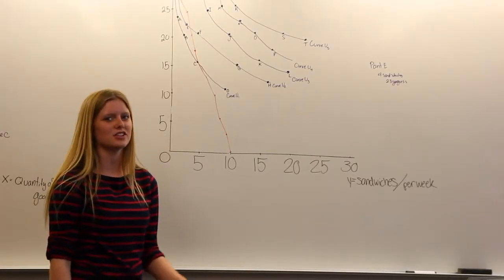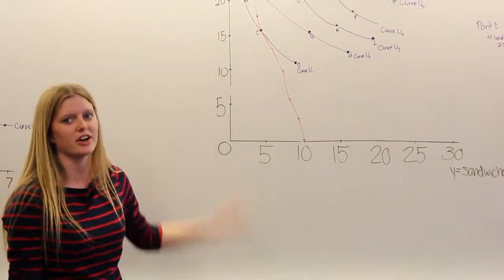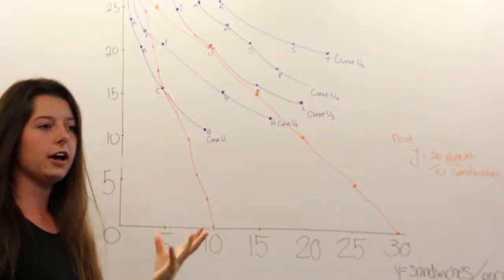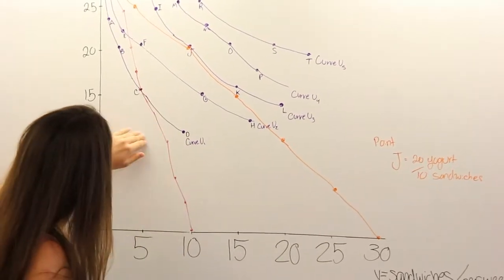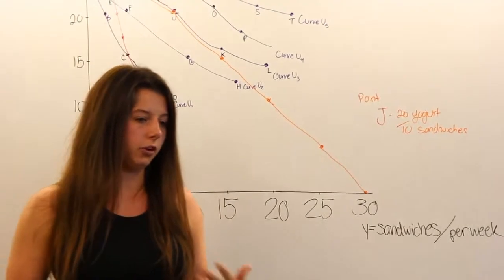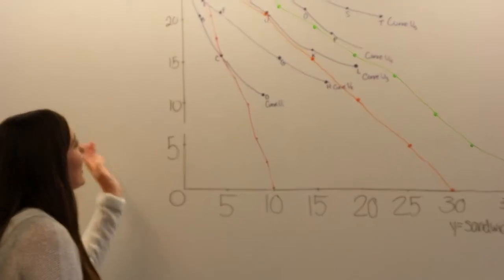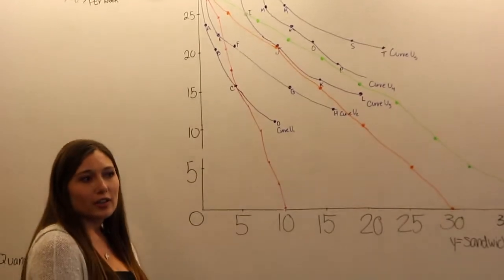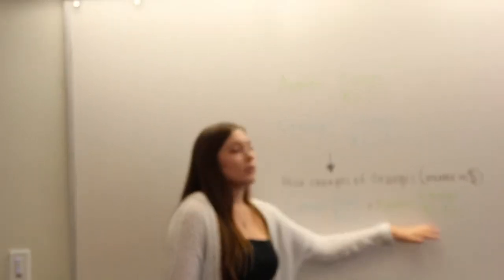The Avengers: AGB 212 ECON Takeover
This is an Economics project for AGB 212 at Cal Poly Slo, in Professor MacDougal's course